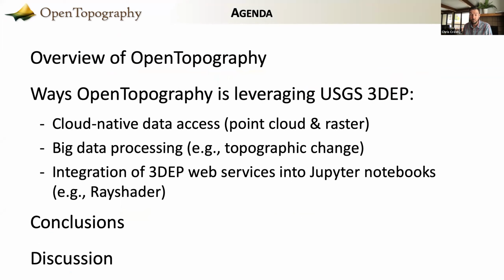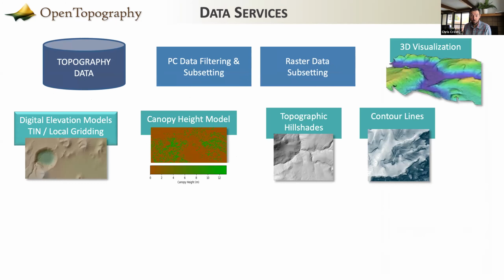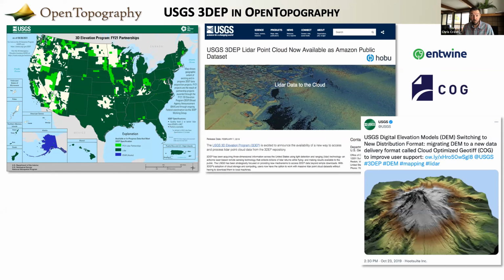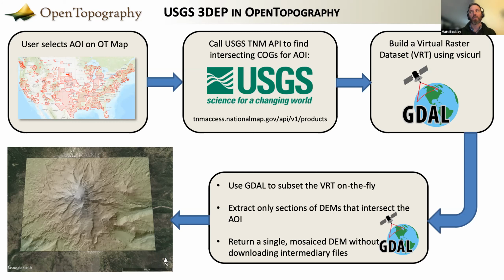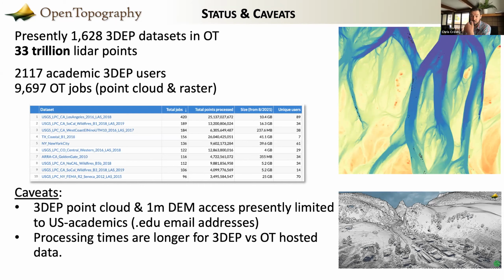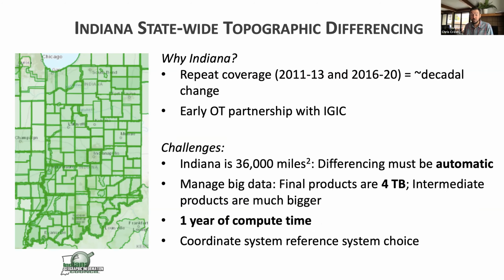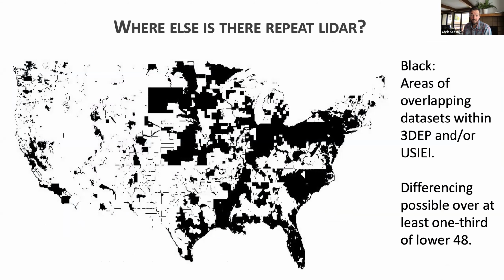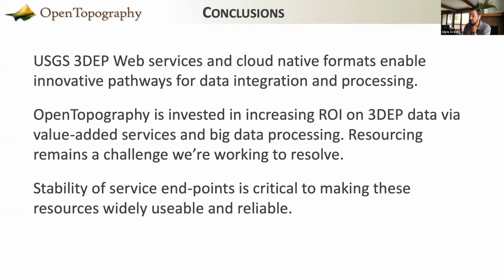OpenTopography - High Resolution Topography Data and Tools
This webinar provides an overview of OpenTopography, an NSF funded data facility, with a mission to facilitate access to earth science oriented high resolution topography data, tools and resources.  Current projects and initiatives.  Recent data updates.  Creating 2D and 3D visualizations with the R-package, Rayshader.

Presenter: Chris Crosby, co-founder and co-PI of OpenTopography.